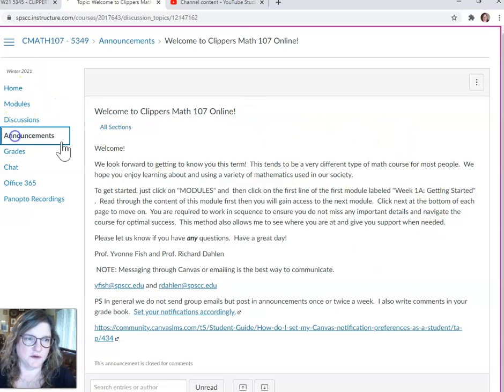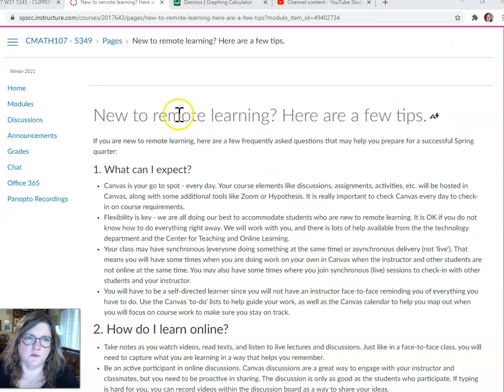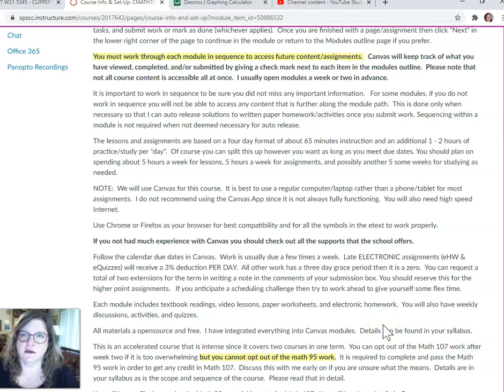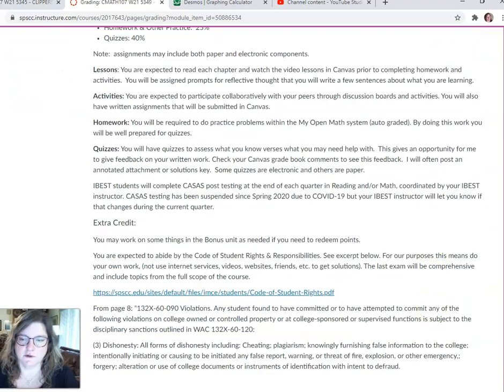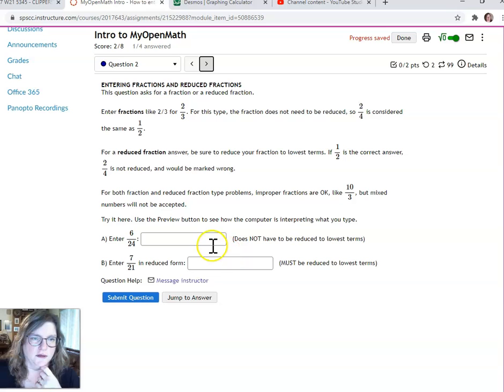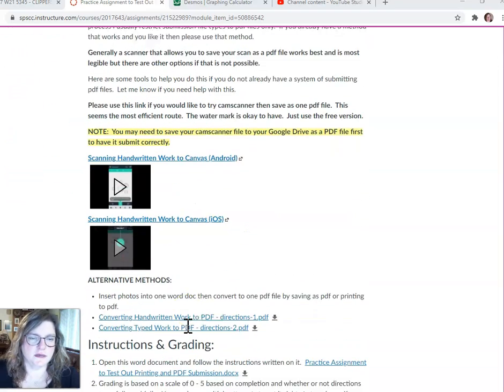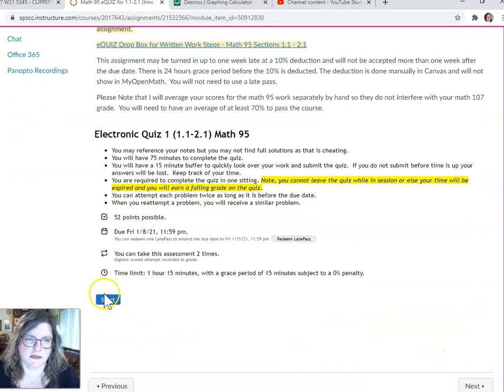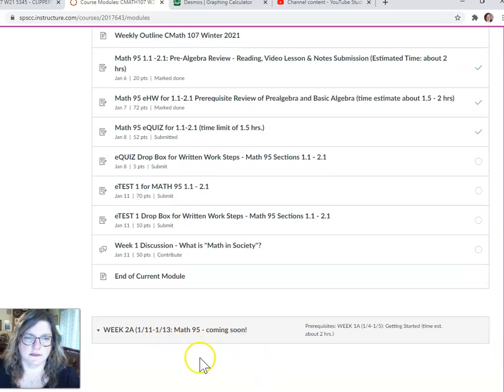Week One Walkthrough for CMath 107 W 2021